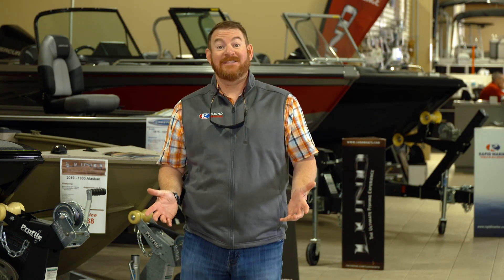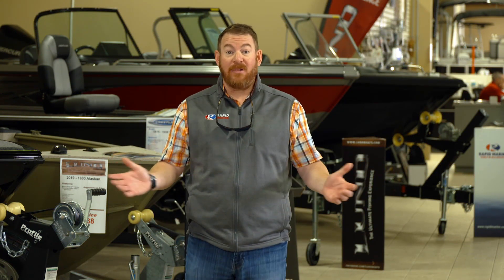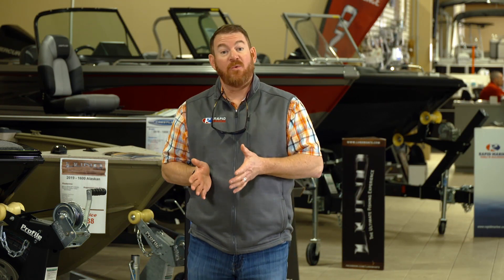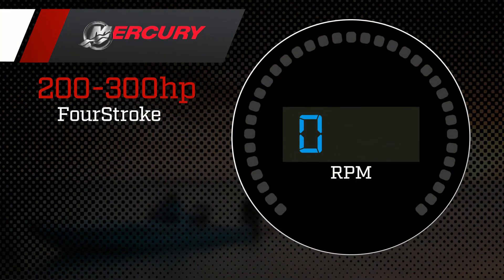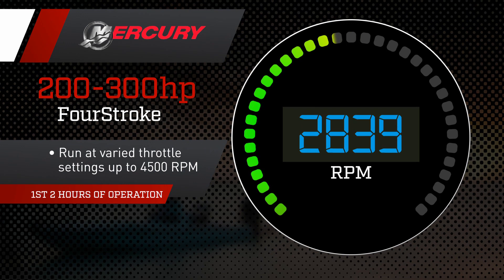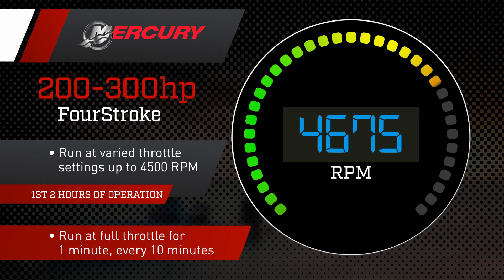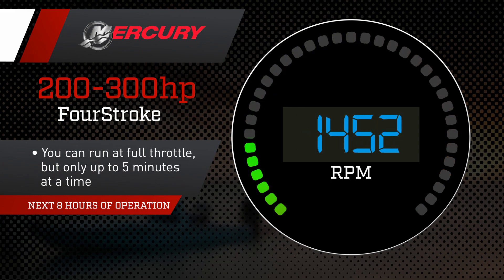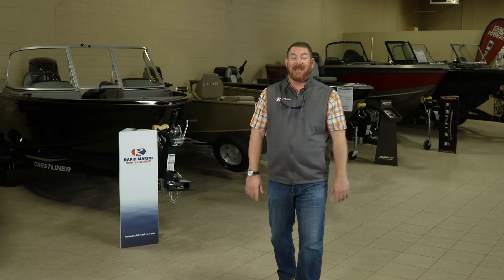Mercury Outboard Motor Break-In 200 to 300 HP V8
How to properly break-in your new Mercury 200 to 300hp V8 outboard.